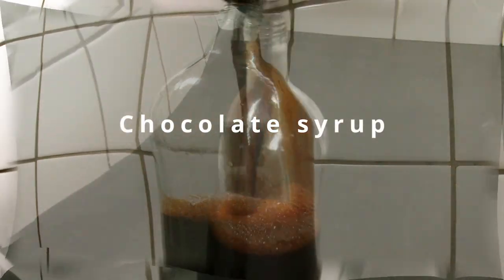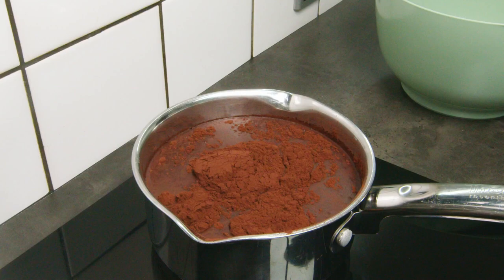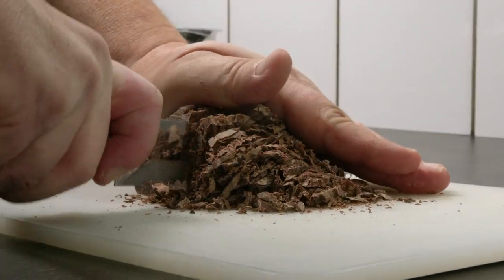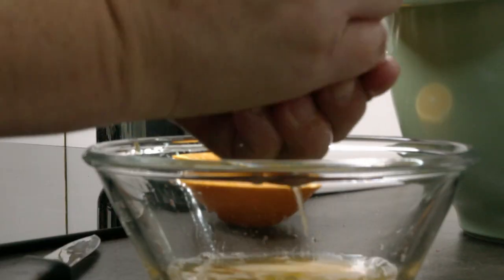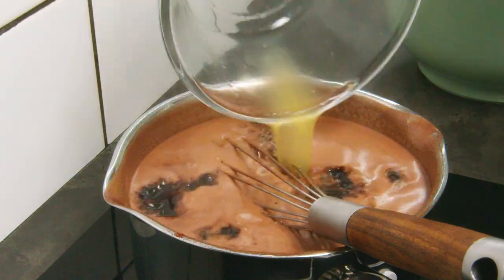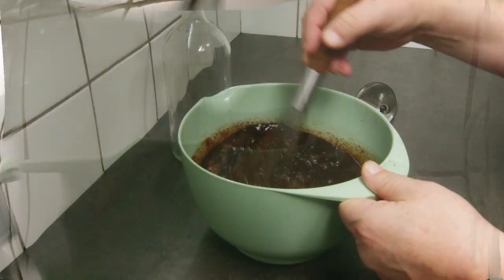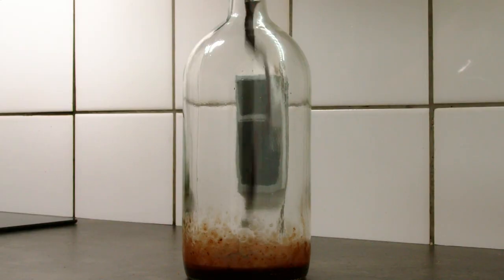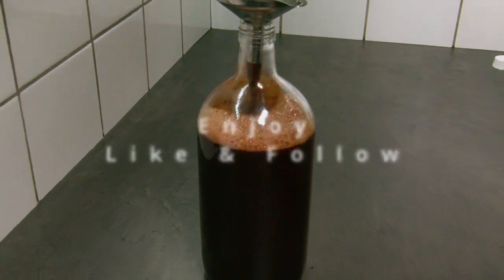Chocolate syrup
Why keep chocolate syrup in your kitchen at all times? 🍫 From drizzling over pancakes to mixing into coffee or creating a quick dessert, this homemade chocolate syrup is versatile, delicious, and super easy to make! Here’s how to whip up a batch so you’ll always have some on hand. Perfect for chocolate lovers! 😍
Recipe:
Metric
3 dl water
300 g sugar
1 heaping tbsp cocoa powder
50 g dark chocolate
Imperial
1 1/4 cups water
1 1/2 cups sugar
1 heaping tbsp cocoa powder
1.8 oz dark chocolate
Combine water and sugar in a pot and bring to a boil. Whisk in cocoa and chocolate until melted and smooth. Let it cool, store in a jar, and you’re all set!